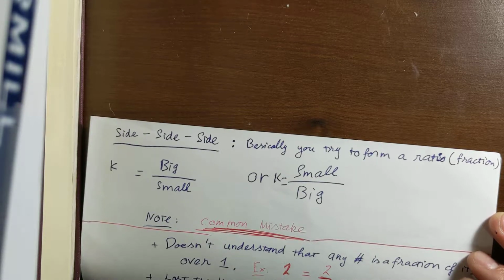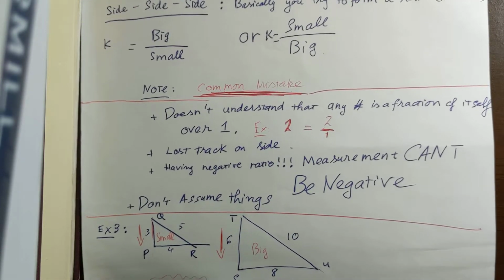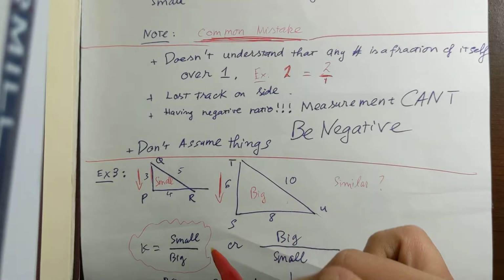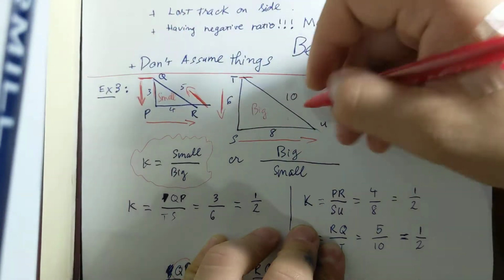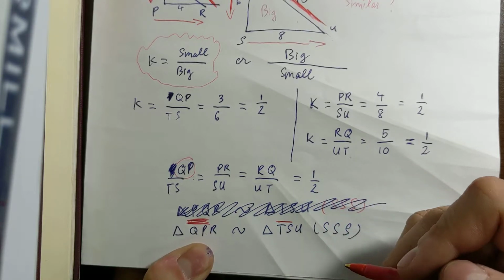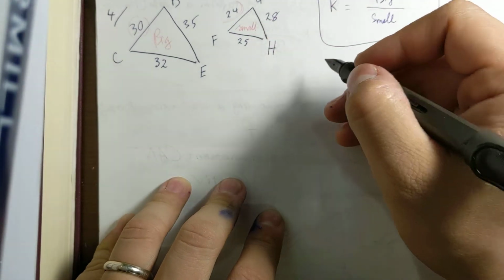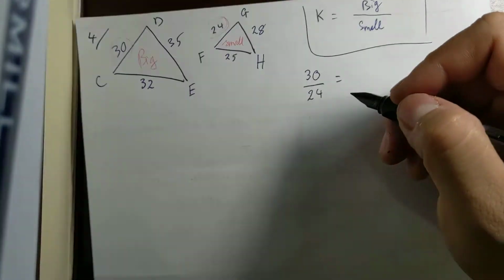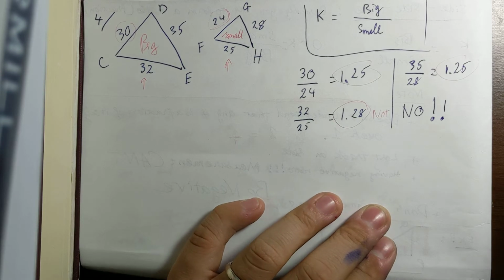Similar trianlge part b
Material on 11/14/2018